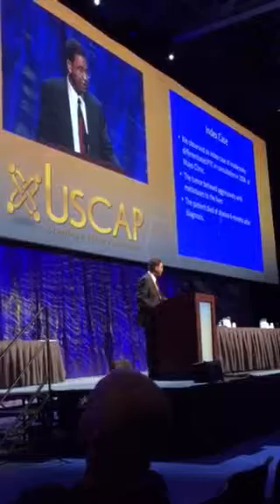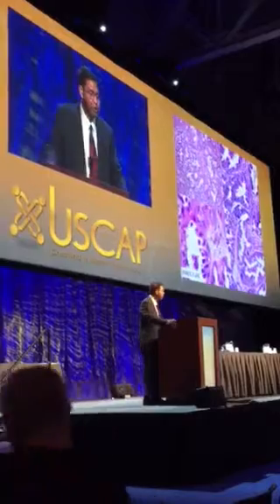USCAP 2015 Maude part 3